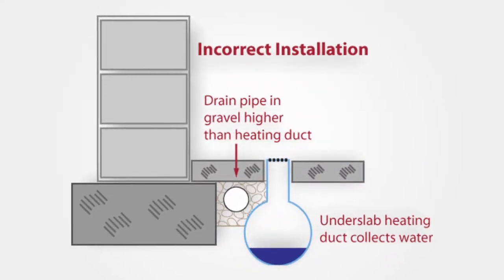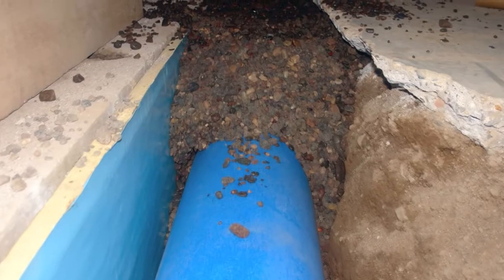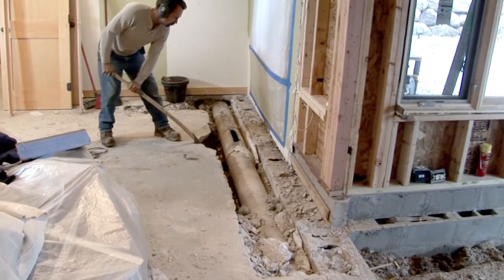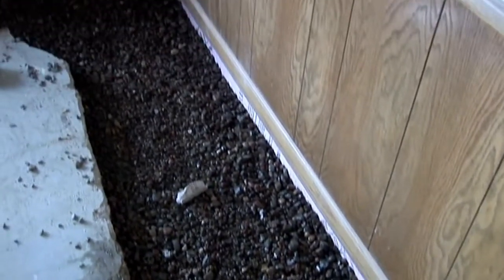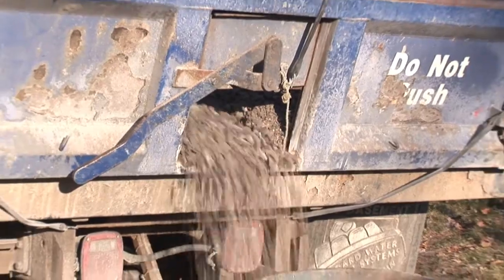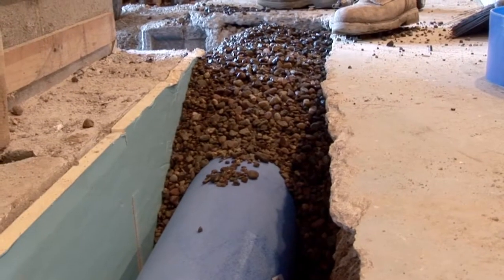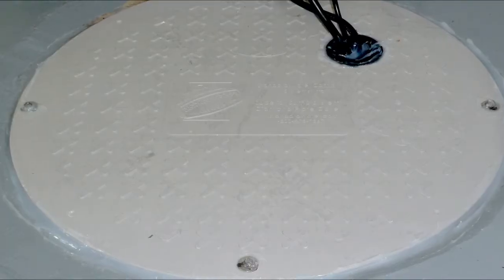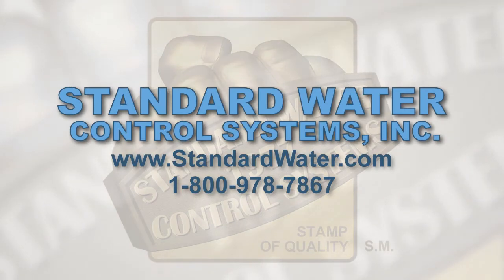Transit Heat Systems Installed by Standard Water Control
Dealing with water that gets into transit heat systems is a specialty of Standard Water Control. We do the job right the first time to ensure your peace of mind. The result is a healthier home for your family.

Many times basement waterproofing systems are installed on top of the transit heat ducts during construction causing all manner of problems. Our system offers the flexibility to install drain tile (pipe) below your transit heat ducts helping to keep them dry and trouble free. Plus our transit heat ducts won't deteriorate and are insulated; giving you a heating and cooling system that is even better than the original.

Standard Water uses Blue Duct for transit heat systems. It won't rust or corrode and out performs the old metal, fiberglass and plastic systems.